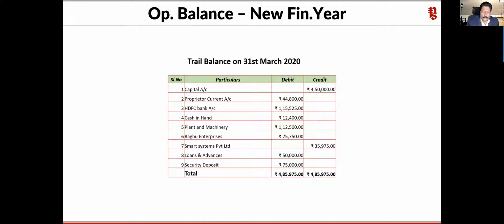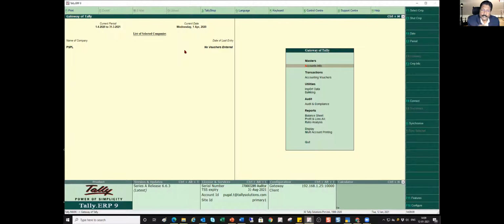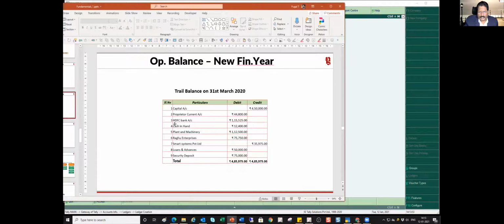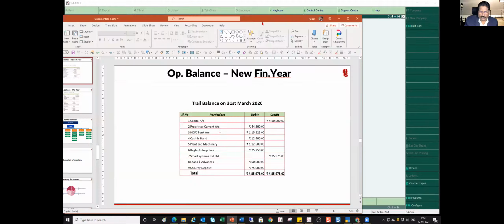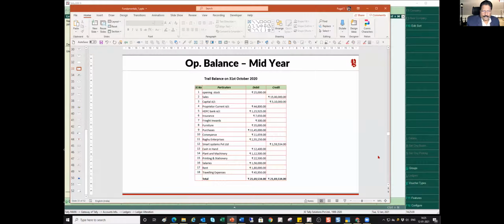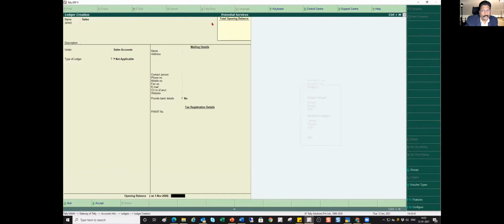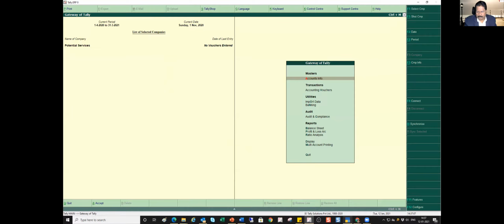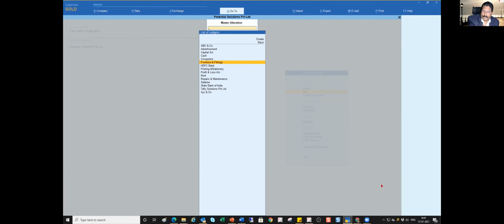Opening Balance in Tally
In this session we will learn capturing of opening balance of accounts in case of a company transitioning to Tally from their legacy software or from manual system.  We will learn in this session 2 use case scenario of how to capture opening balance at the beginning of the Financial Year and also capturing opening balance of all ledgers in case of transitioning in the middle of the Financial Year.